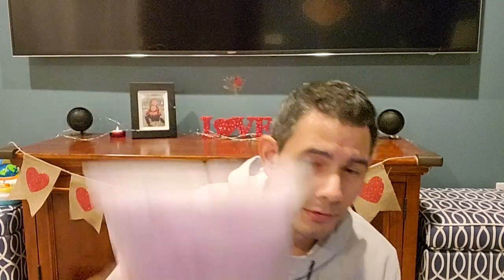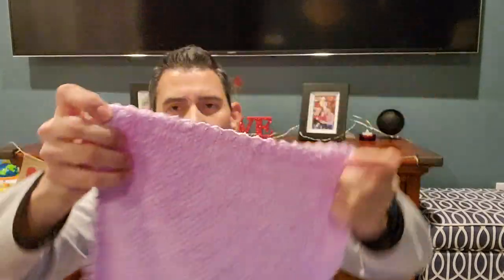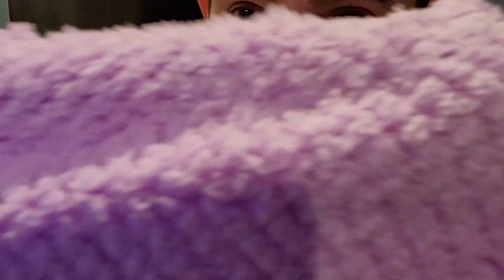TEMU Haul Unboxing & Review!! Should You Try Temu? Unsponsored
In this video I unbox my first TEMU haul, review some items and provide my experience, pricing and shipping information.  Try the TEMU APP: